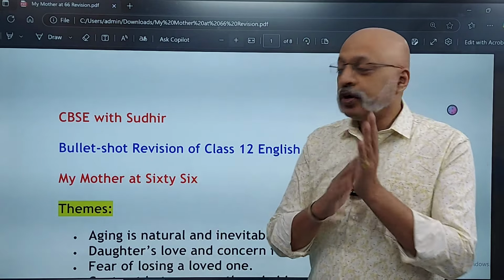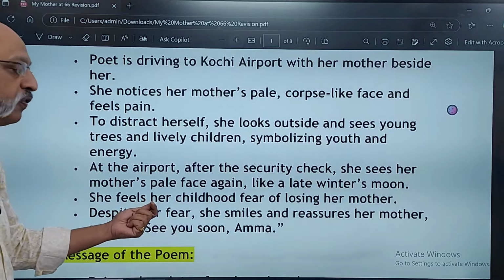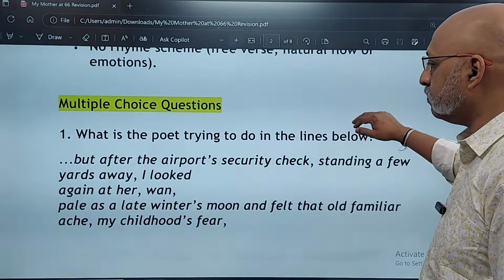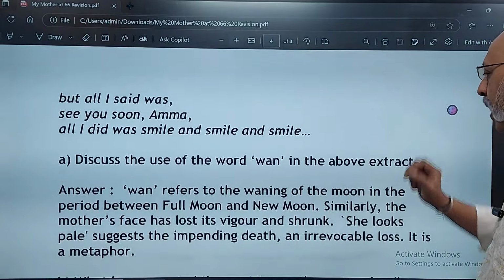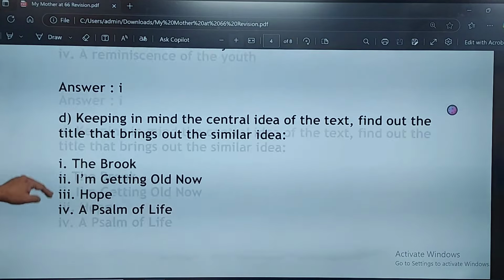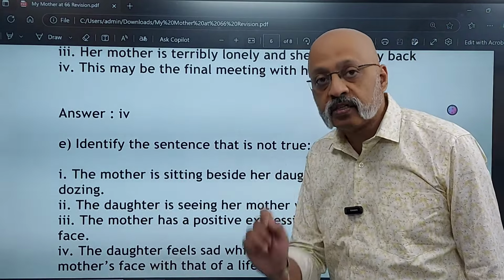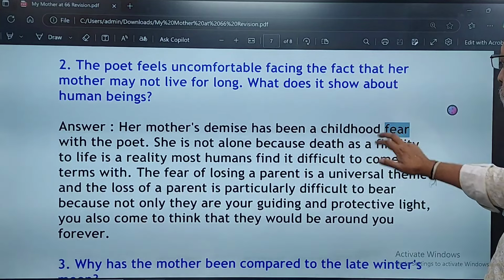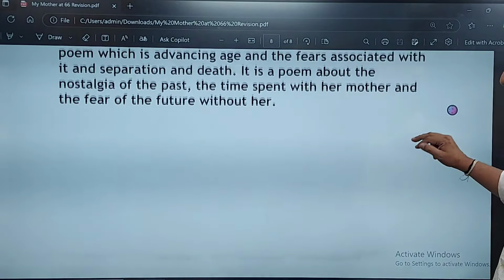My Mother at Sixty Six - Quick Revision + Questions-Answers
The entire syllabus of CBSE Class 12 has been explained in simple English on  @cbsewithsudhir